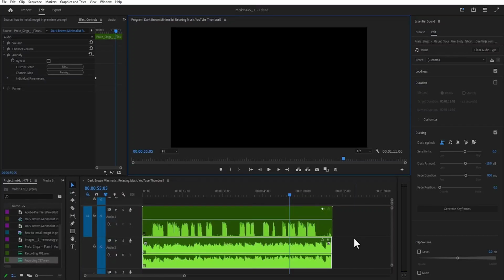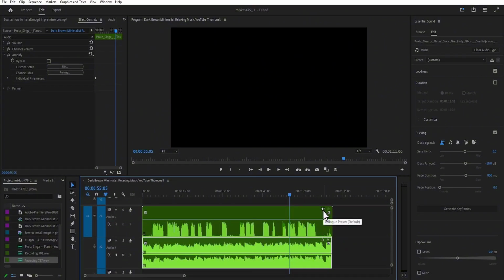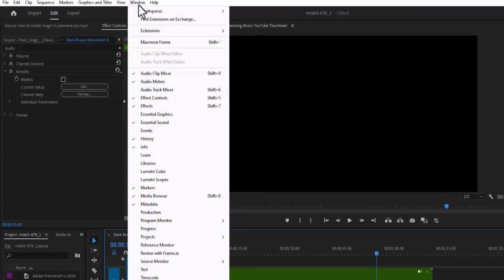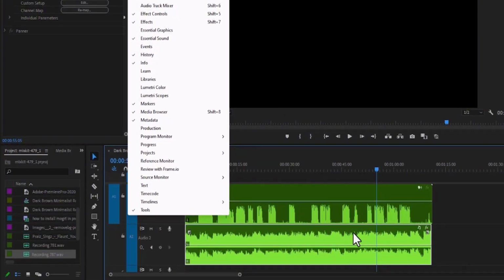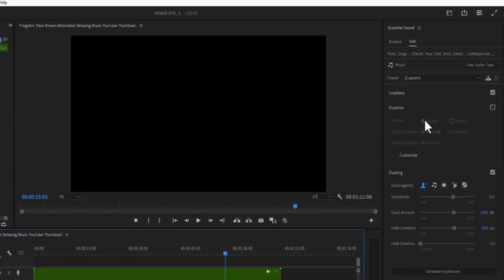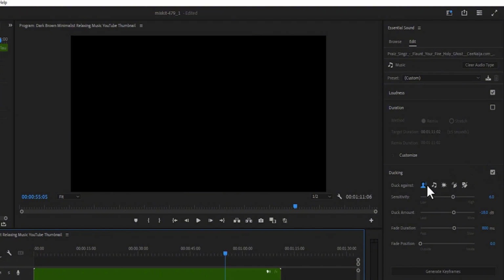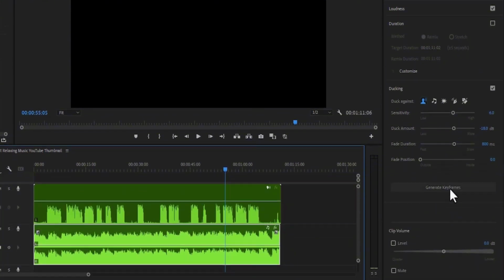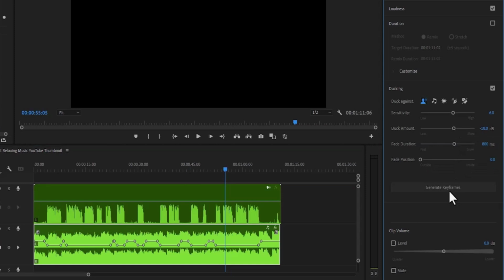how to enhance audio level in premiere pro - Audio Ducking Premiere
how to enhance audio level in premiere pro